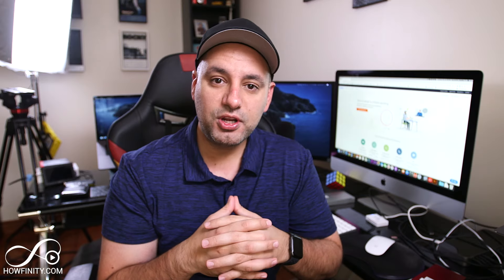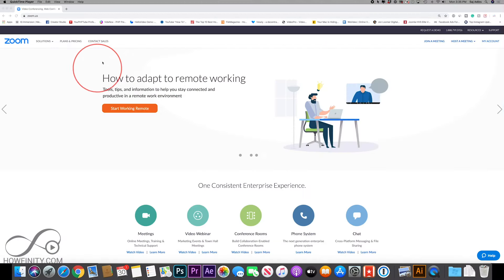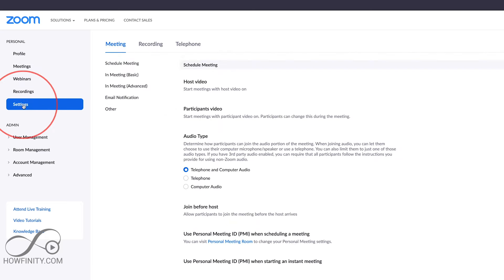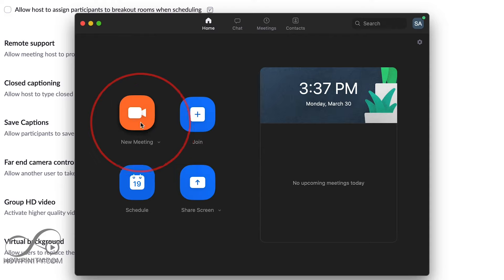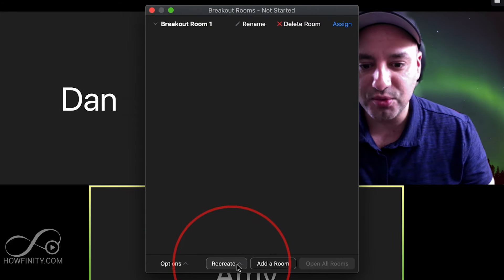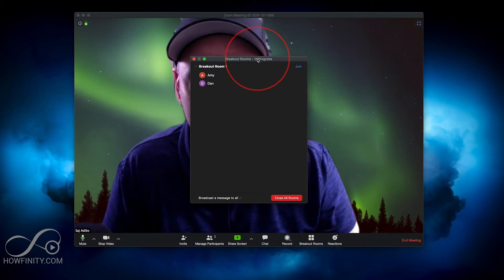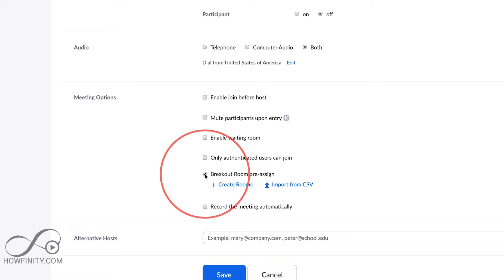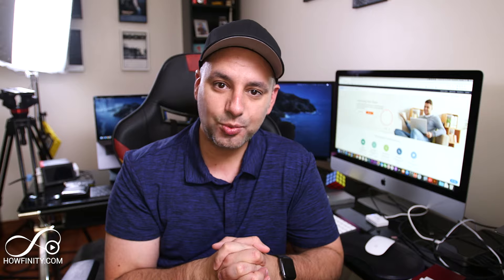How to Activate and Use Breakout Room in Zoom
Zoom video conferencing app has an advanced feature for breakout rooms.

You can simply use breakout rooms to divide a large meeting into smaller meetings via virtual rooms.  You can do this during a video chat and assign people to different breakout rooms or you can create breakout rooms in advance during scheduling an upcoming meeting.

You do have to turn the breakout room feature on in the zoom settings.  Make sure to log in to your account and access the settings page.
You'll find breakout rooms inside of the advance meeting option in settings.